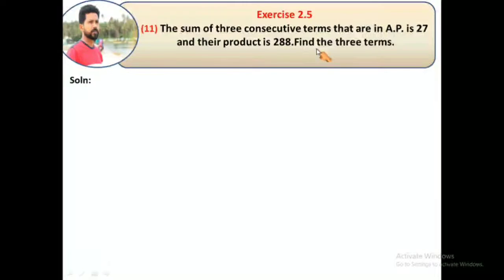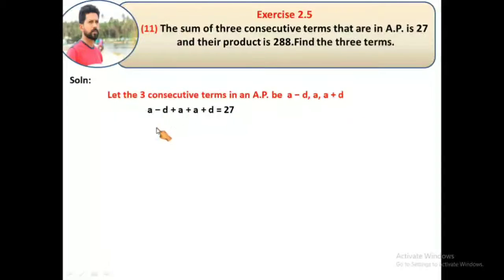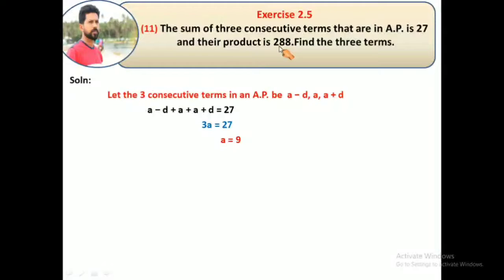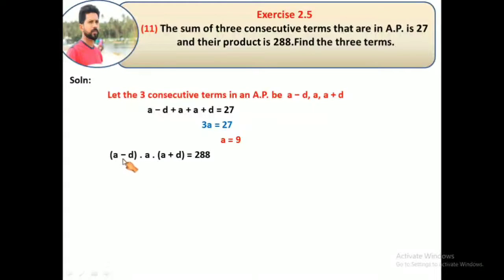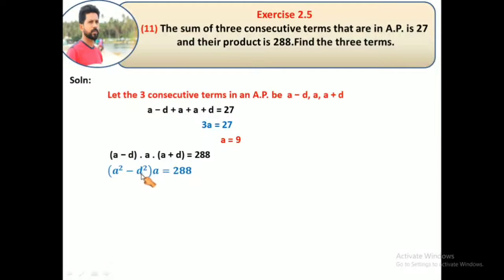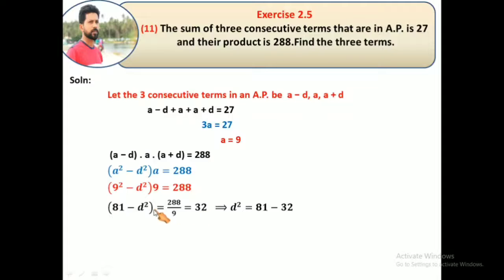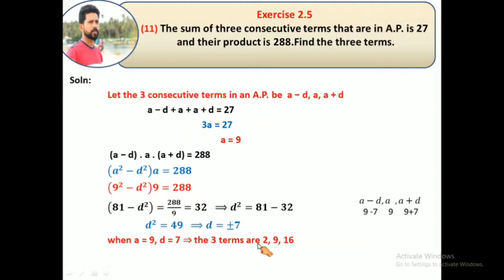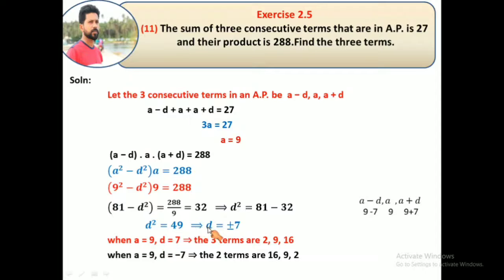class 10 maths / Exercise 2.5 Q.no.11/chapter 2 / Tamilnadu new syllabus/ 10th maths TN